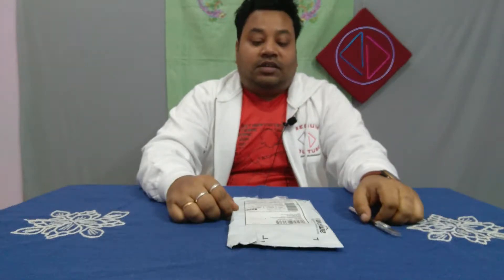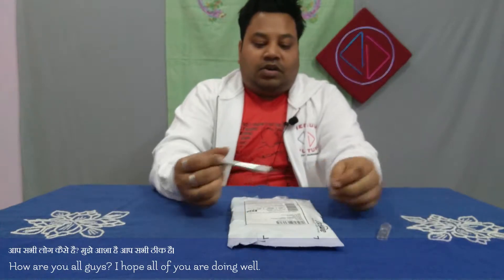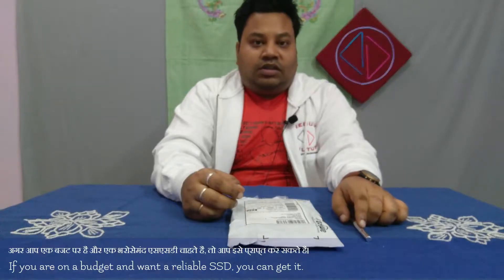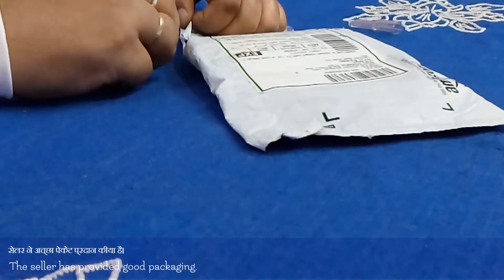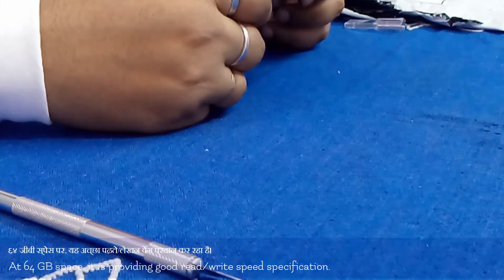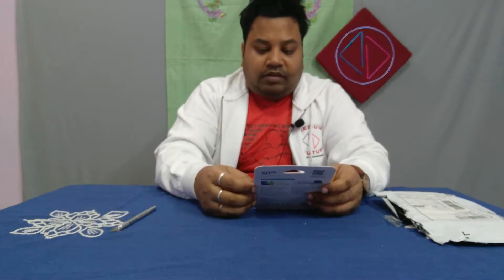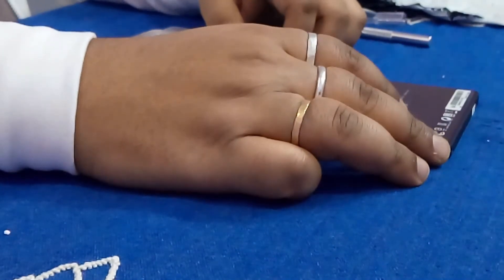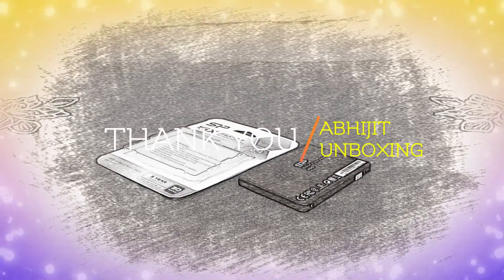ABHIJIT UNBOXING - SILICON POWER A55 64GB SSD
Hello friends, how are you all? I hope all of you are doing great. Today I am going to unbox, Silicon Power ACE A55 SSD 64GB variant. I have got it, as I want to expand Nvidia Shield TV internal memory. I hope this drive performs well, as SP has described in their product specification. I will put the performance testing in another video because it's not ready.  I hope all of you forgive me for some part of this video, as the main cam was out of focus, for some time.

I hope all of you will find this video informative.

Amazon India:   INR 2500 approx.

Specifications
Capacity: 64GB
Variants: 128GB, 256GB, 512GB, 1TB
Dimensions: 100.0 x 69.9 x 7.0mm
Weight: 63g (max.)
Interface: SATA III (6GBps)
Performance Read(max.)ATTO:
64GB - 460MB/s
Performance Write(max.)ATTO:
64GB - 370MB/s
MTBF: 1,500,000 hours
Operation Voltage: 5V
Vibration Resistance Test: 20G
Shock Resistance Test: 1500G Max
Warranty: 3 years

Features
NCQ and RAID ready
S.M.A.R.T. monitoring system
Adopts TLC 3D NAND flash
Supports TRIM command
Suitable for ultrabooks and ultra-slim laptops
Low power consumption
Shock and vibration-proof
Noiseless and low latency

Order Info
Model: Ace A55
Part No: SP064GBSS3A55S25
Price: INR 2500

This means a lot to me.